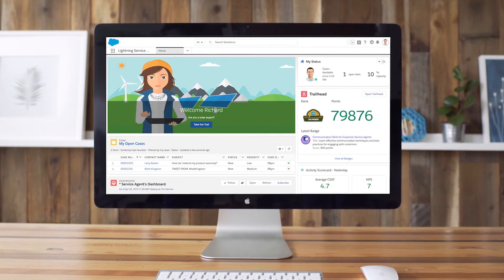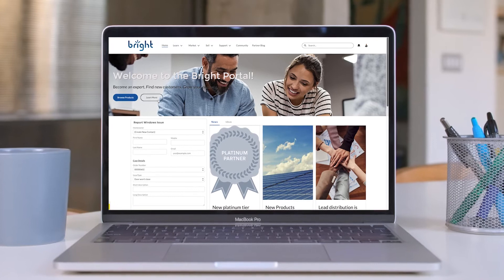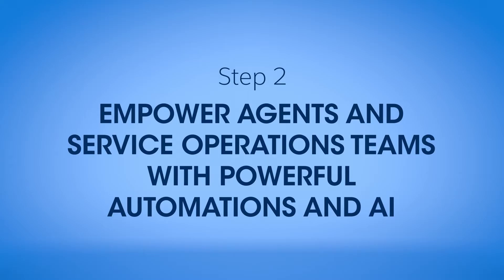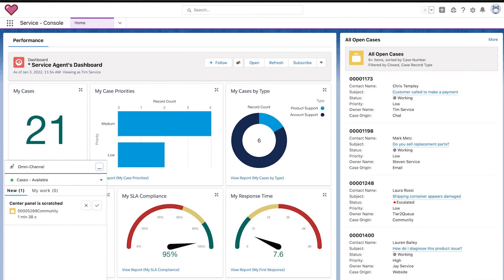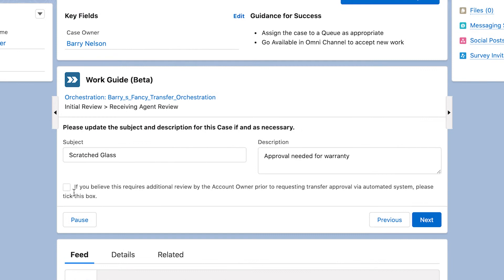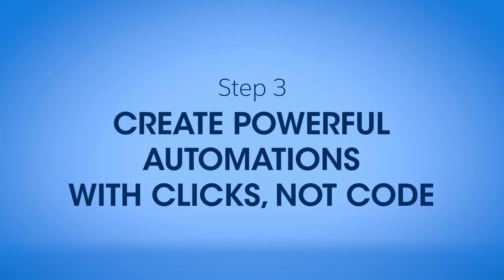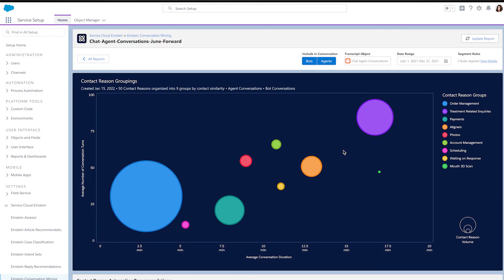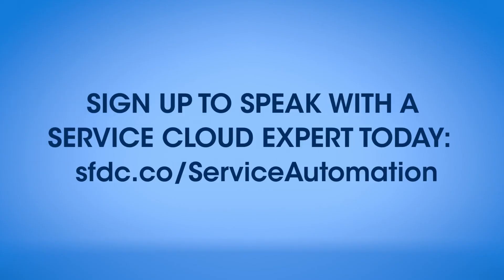Service Cloud Automation Overview | Salesforce Demo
See how Service Cloud empowers you with a suite of workflow and automation capabilities to resolve issues faster and deliver great customer experiences.